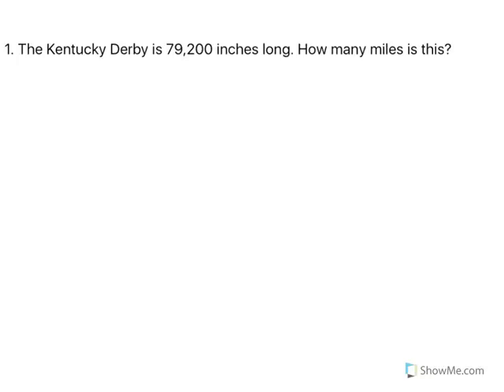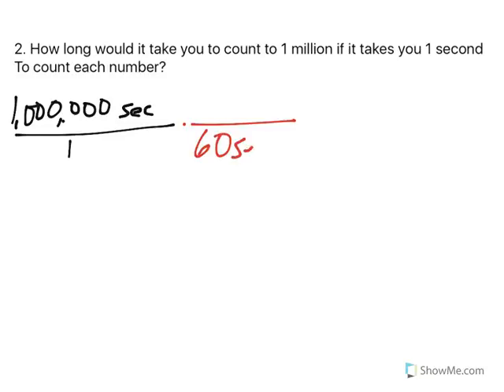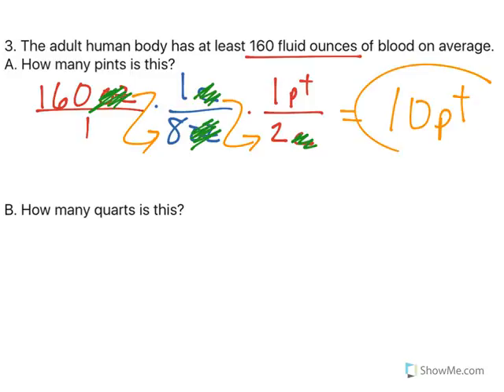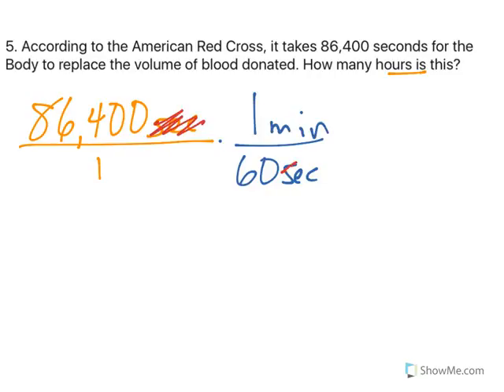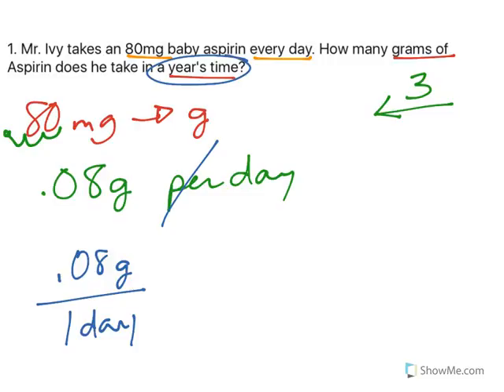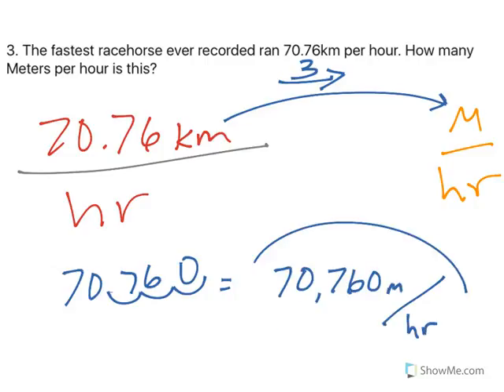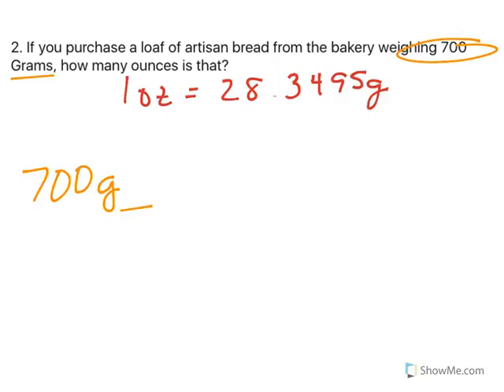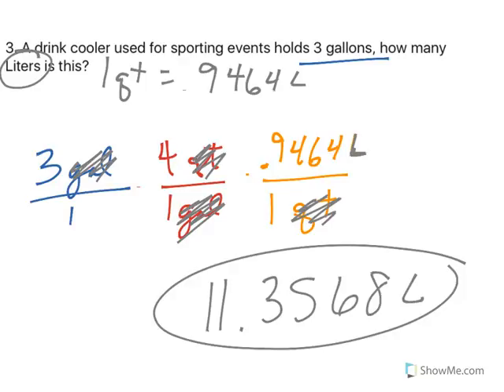Practice: Conversions (10)